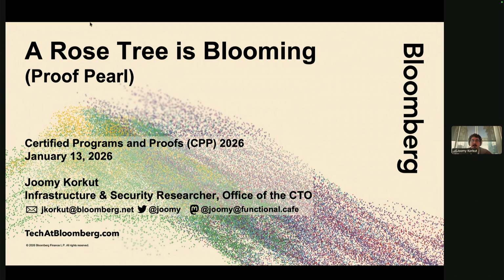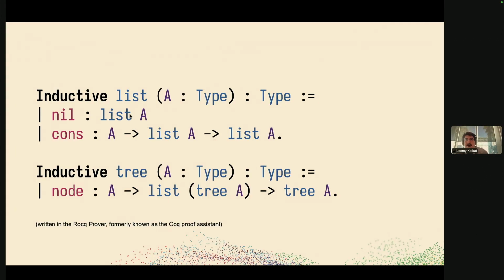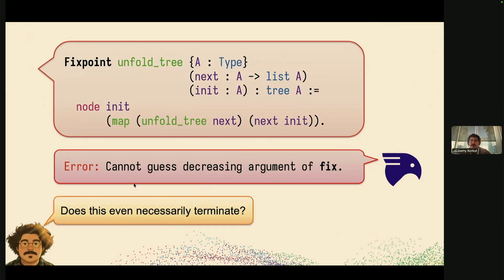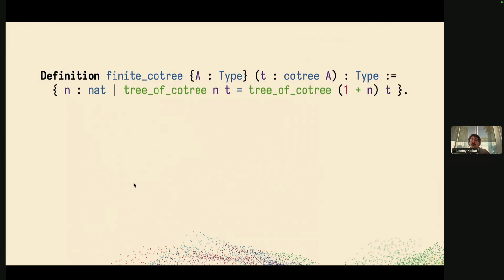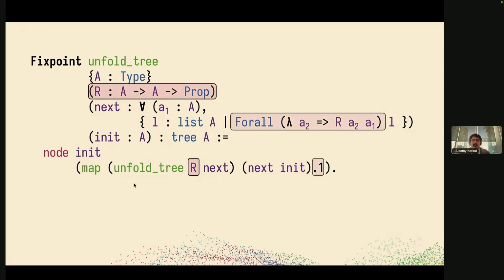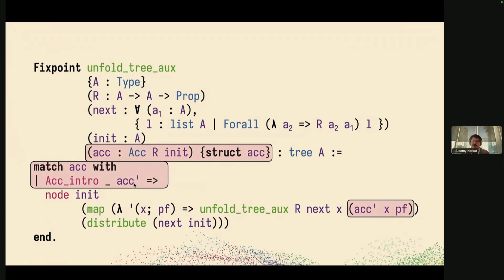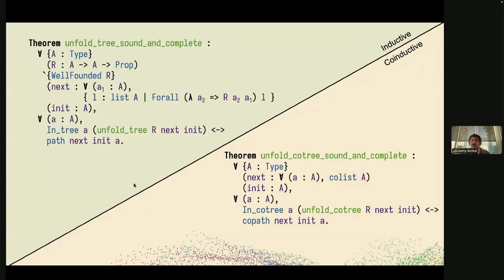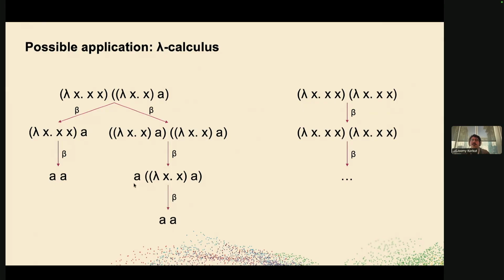[CPP'26] A Rose Tree is Blooming (Proof Pearl)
A Rose Tree Is Blooming (Proof Pearl) (Video, CPP 2026)
Joomy Korkut
(Bloomberg, USA)

Abstract: Game trees are a fundamental mathematical abstraction for analyzing games, often implemented as rose trees in functional programming. We can construct rose trees by starting from an initial state and iteratively applying the function that provides the states one move away, an approach known as an anamorphism (or colloquially, an unfold).

In ML or Haskell, finite and infinite rose trees share the same type, but proof assistants typically distinguish them: finite trees as inductive, infinite ones as coinductive. With the inductive approach, defining the unfold function is tricky but we obtain a finite tree that is easy to compute with and easy to reason about. With the coinductive approach, defining the unfold function is easy but we obtain a potentially infinite tree, which is harder to reason about since we must resort to proof techniques like bisimulation. In this paper, we compare the inductive and coinductive approaches to game trees, implement unfold functions for both, and prove the soundness and completeness of both unfold functions (with respect to the game) in the Rocq Prover. We illustrate these techniques with implementations of a tic-tac-toe game and a simple SAT solver.